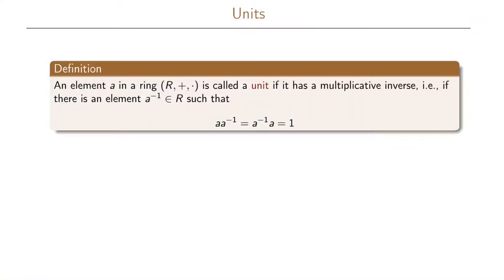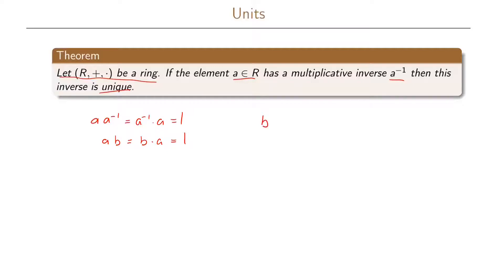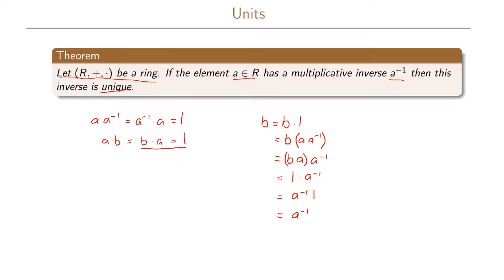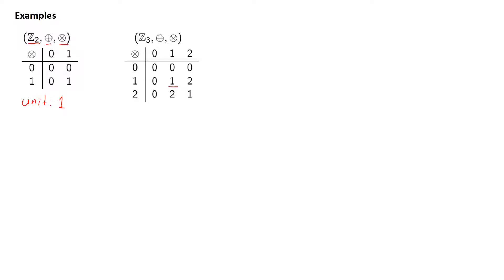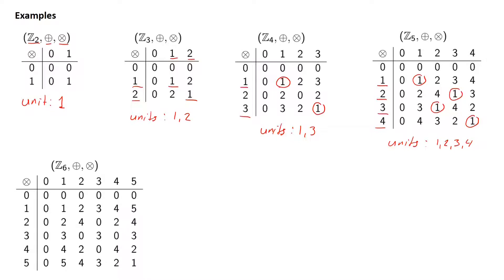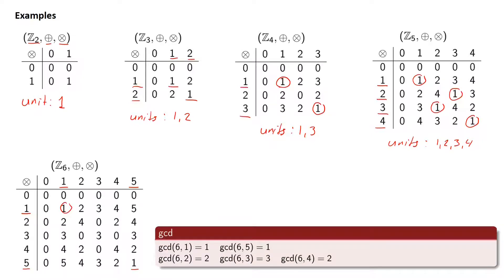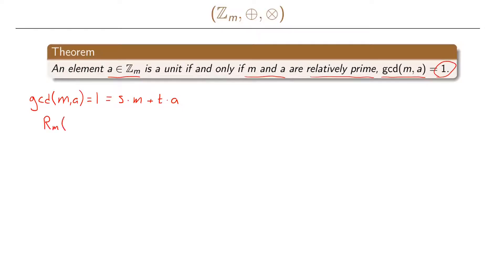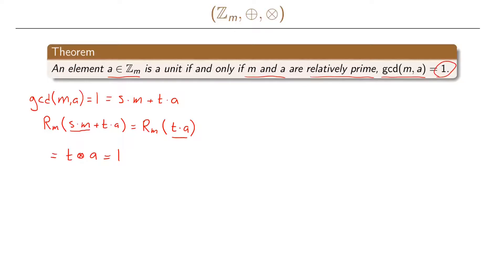4.9 Unit Elements in a Ring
A unit is a ring element that has a multiplicative inverse. Here, the inverse is defined and its uniqueness is proven. We also give examples of units, show their connection to the GCD, and show how the additive inverse can be computed using Bezout's identity.